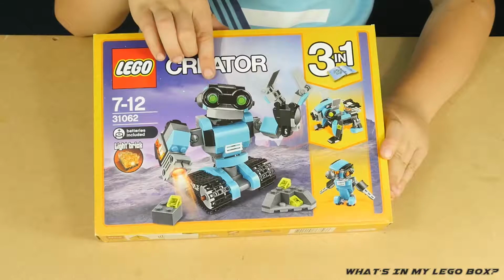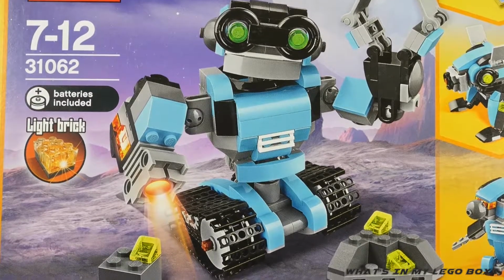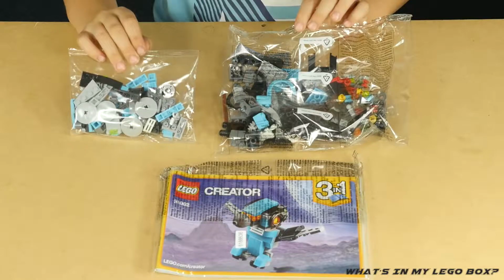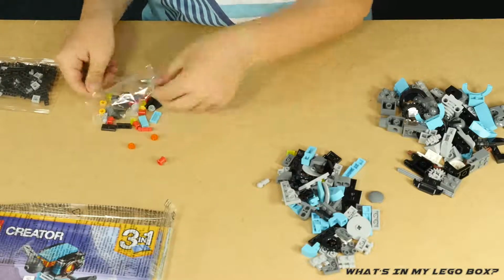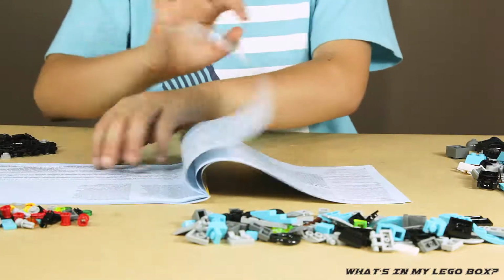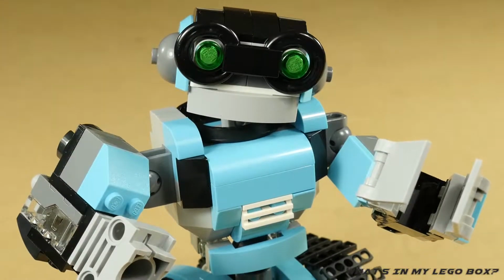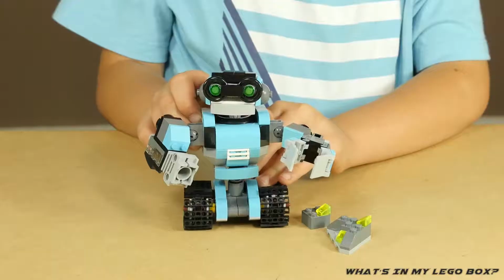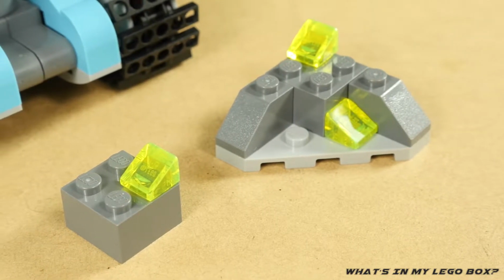Lego 31062 Robo Explorer Creator 3 in 1 Speed Build & Overview - Robot build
1:01 Speed Build
4:40 Overview